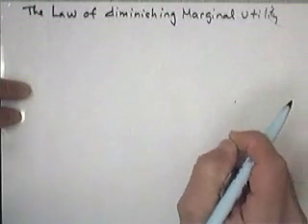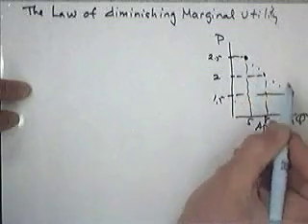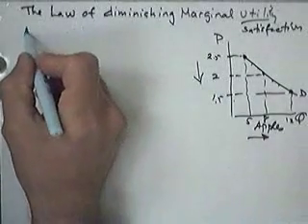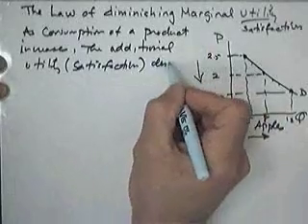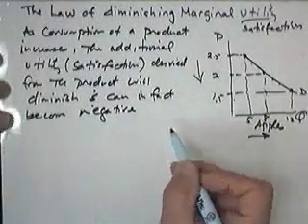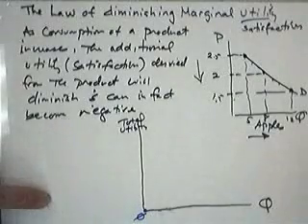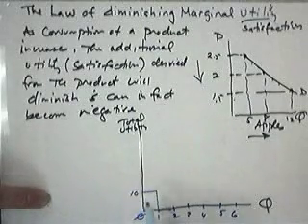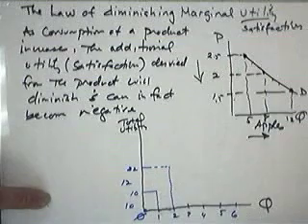Video 12 Marginal Utility & Demand Curve